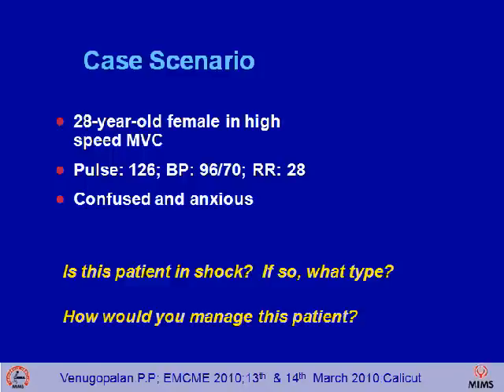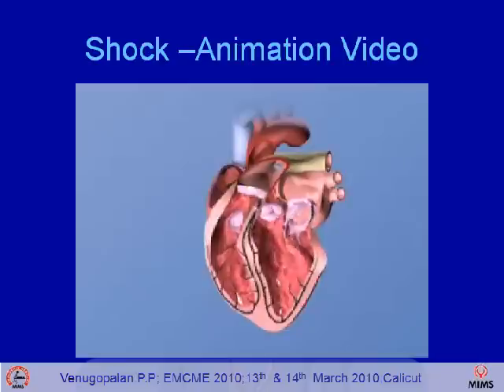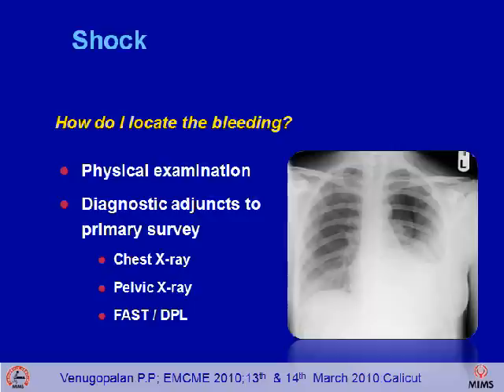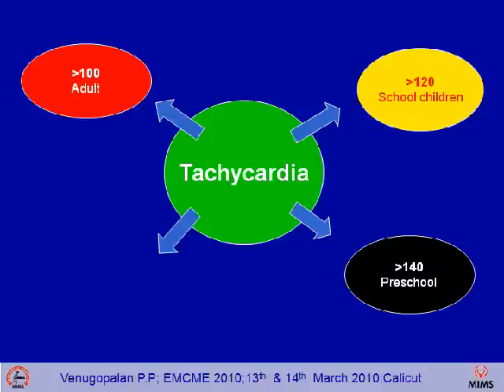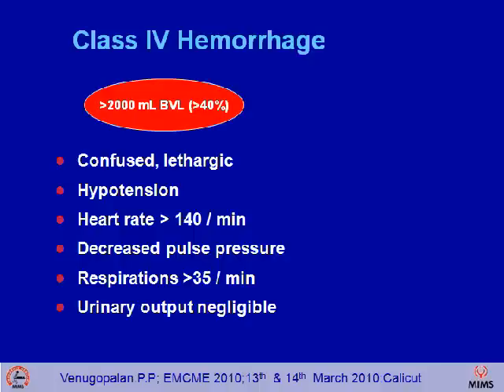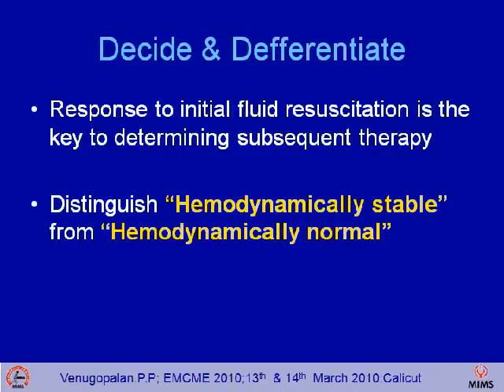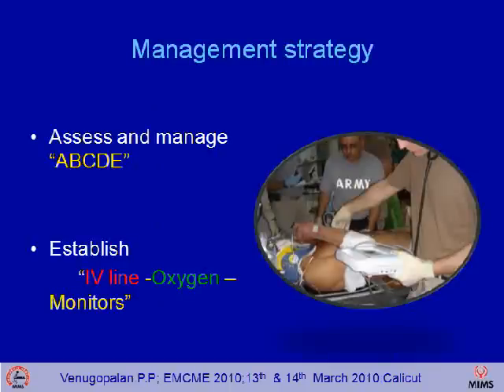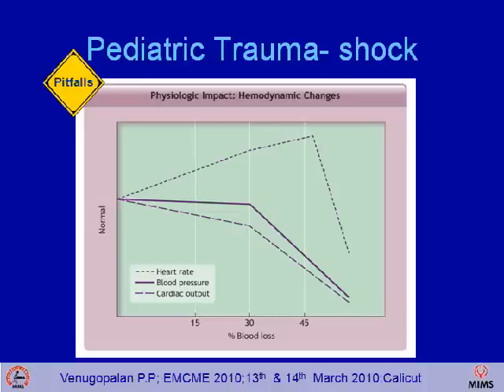Trauma Shock detection and management.avi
This lecture on Trauma Shock assessment and management based on ATLS protocol. The presentation was done  in EMCME 2010 at Calicut.